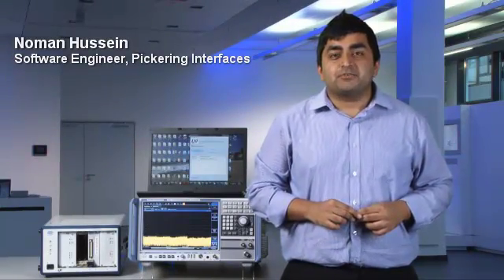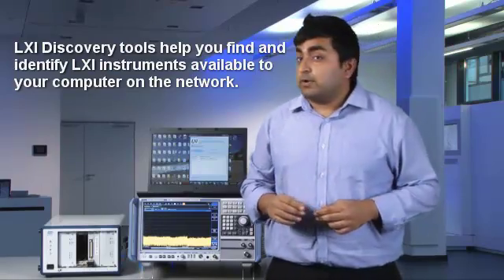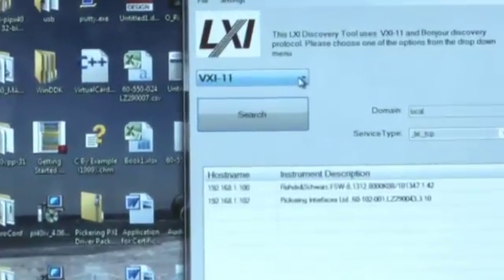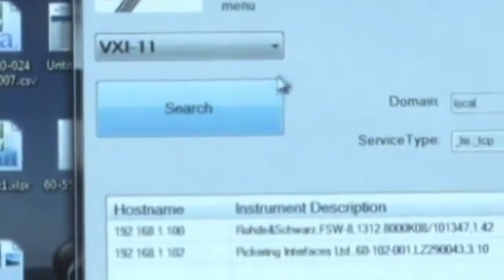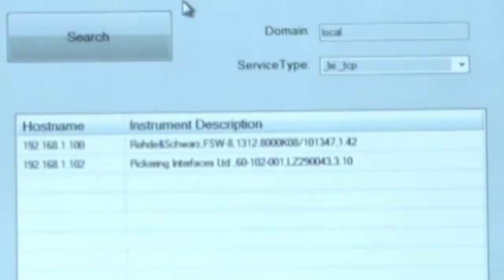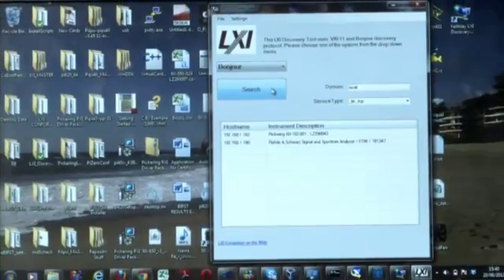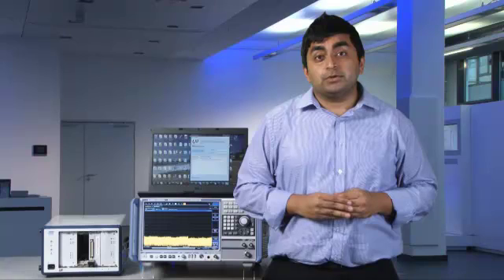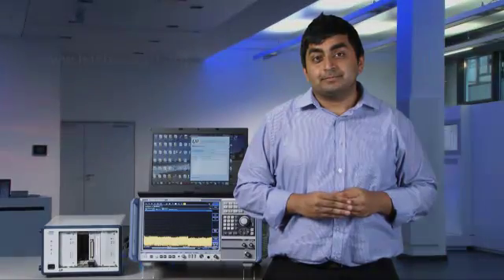LXI Auto-discovery of Ethernet or LAN Instruments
LXI instruments are auto-discovered using the LXI auto-discovery tool developed by Pickering Interfaces. Shows how to quickly and easily discover LXI ethernet or LAN instruments using LXI's free auto-discovery tool.